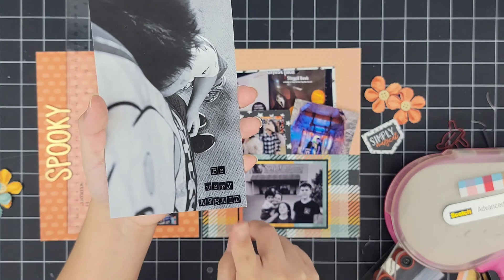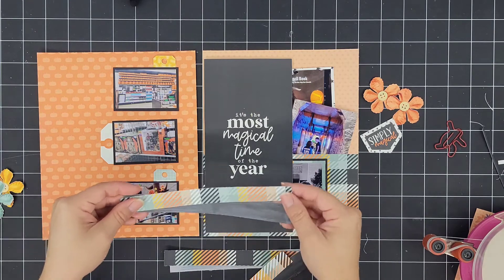October daily 2022 | Story five| Let the spooky season begin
Hey everybody I am back with another October daily layout. This is story number 4. I like to document when halloween starts to arrive in stores. This year it arrived in July! I used the Traci Reed designs collection Goldenrod for this layout.